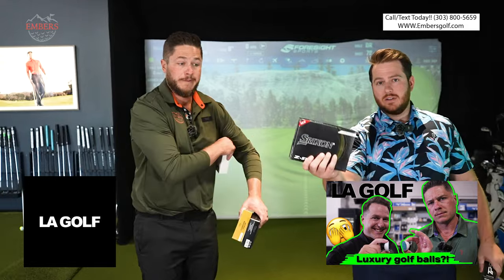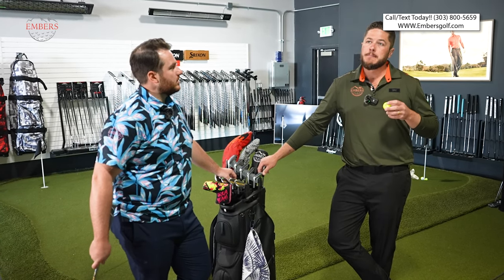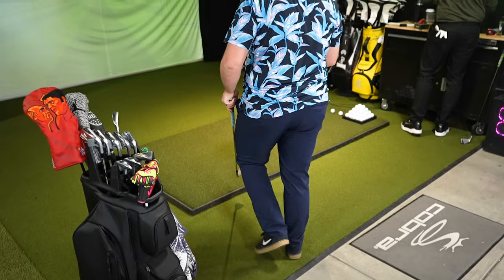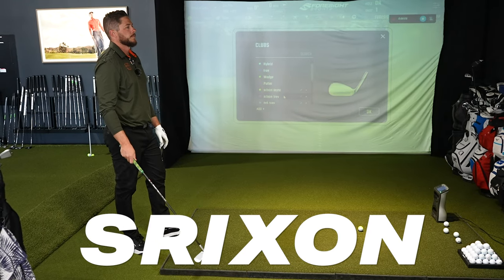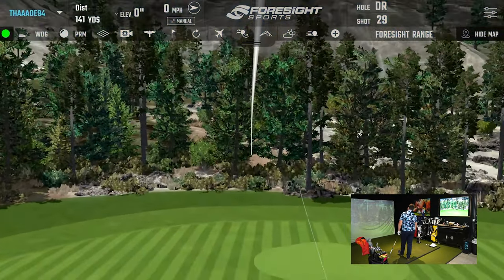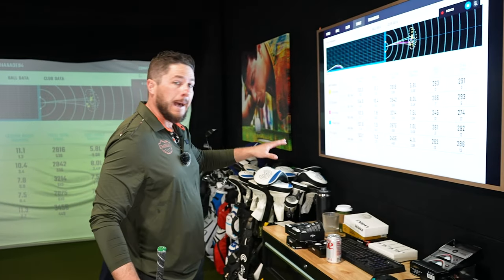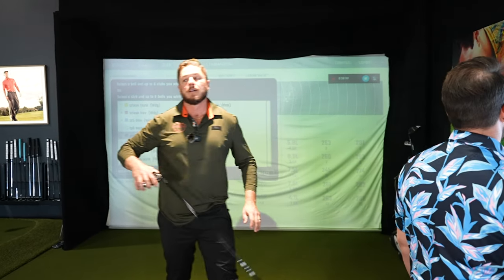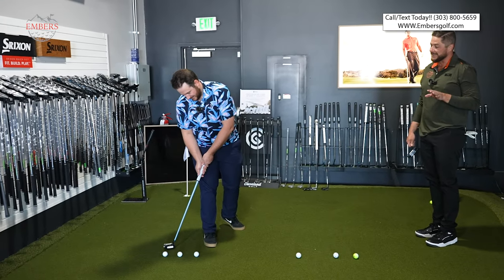Ultimate golf ball review!! ( TOP 5 tour balls )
⏲️ TIME STAMPS ⏲️

0:00 - 2:11 : Intro
2:12 : overview
4:28 : Wedge
10:36 : 7 Iron
15:20 : Driver
19:49 : Putter/Outro

Join Trevor and Tayte in their latest YouTube video as they unveil their highly anticipated 2024 top 5 golf ball picks! Delve into the world of golf balls as they meticulously review and test each contender, including the Srixon Z-star, LA Golf, TaylorMade TP5 pix, Callaway Chrome Tour, and Titleist Pro V1. Witness firsthand as they provide insightful opinions and gather data through simulation testing.

Facebook: Embers Fireplaces and Outdoor Living

Embers Living
7705 W 108th Ave